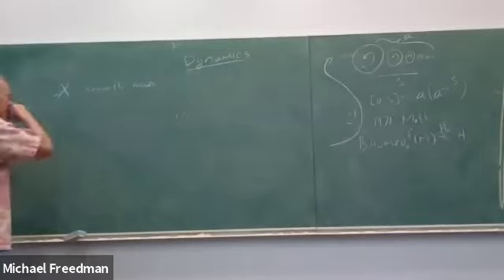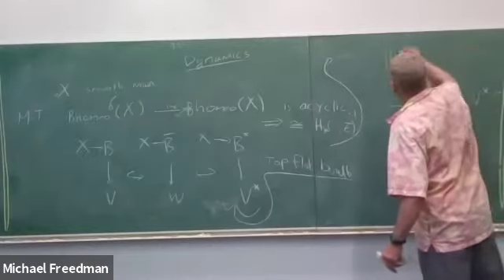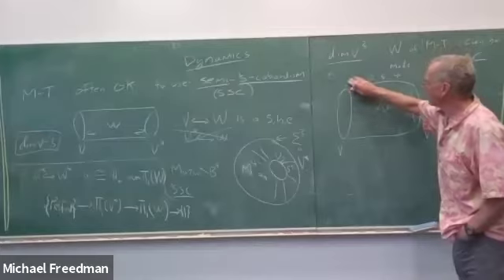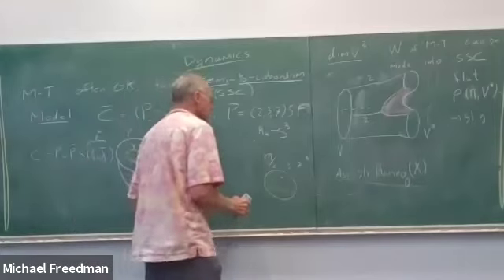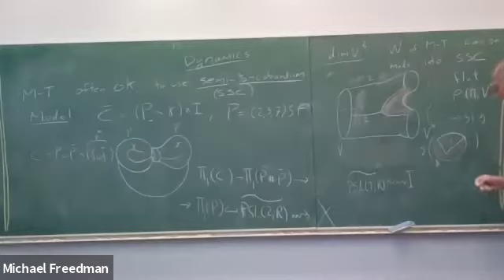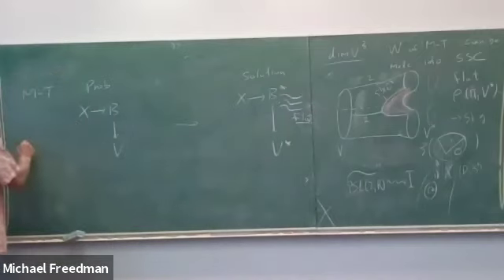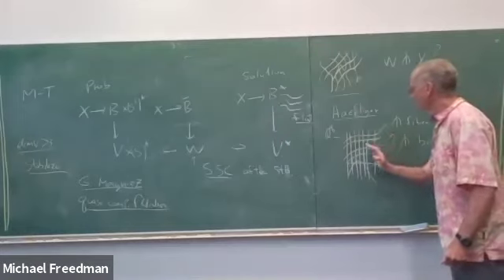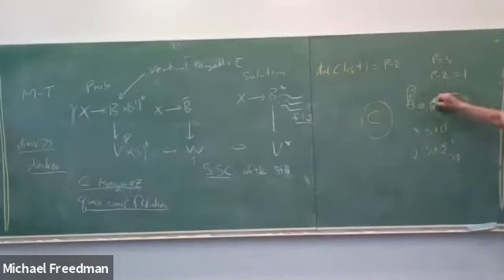Michael Freedman | Controlled Mather Thurston Theorems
Math Science Lectures in Honor of Raoul Bott, Lecture 2, 10/5/2021

Speaker: Michael Freedman (Microsoft)

Title: Controlled Mather Thurston Theorems

Abstract: The “c-principle” is a cousin of Gromov’s h-principle in which cobordism rather than homotopy is required to (canonically) solve a problem. We show that in certain well-known c-principle contexts only the mildest cobordisms, semi-s-cobordisms, are required. In physical applications, the extra topology (a perfect fundamental group) these cobordisms introduce could easily be hidden in the UV. This leads to a proposal to recast gauge theories such as EM and the standard model in terms of flat connections rather than curvature. See arXiv:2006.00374